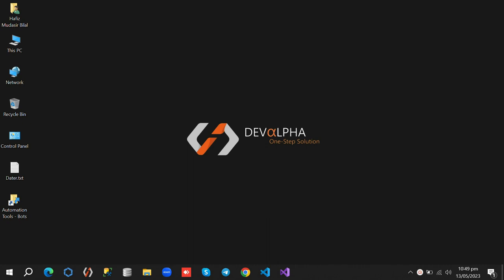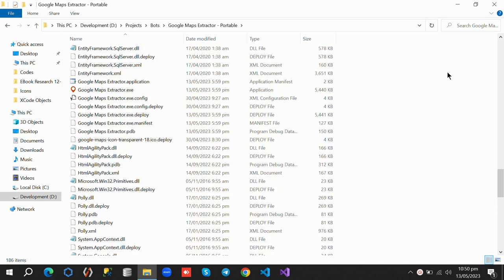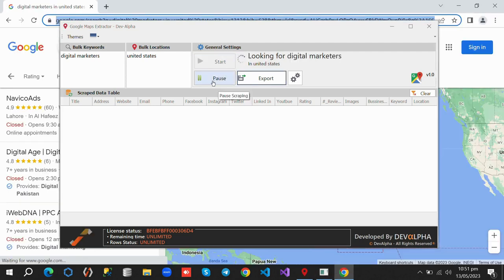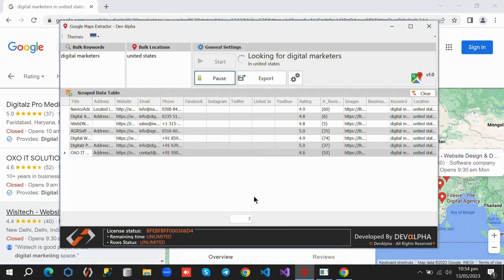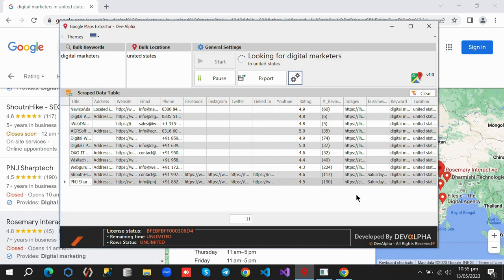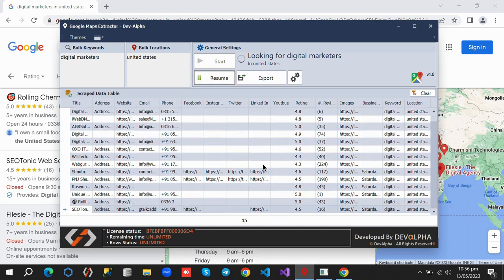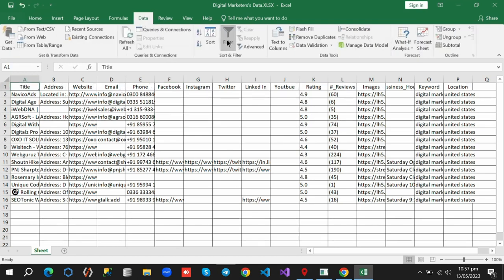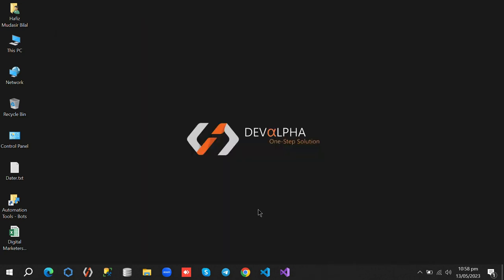G-Maps Scraper v2.0 | Extract Emails, & all Business Data from Google Maps | 2023 | DevAlpha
Extract Emails, & all Businesses Data from Google Maps with G-Mape Scraper v2.0 Powered by DevAlpha

Recently, I have developed a most powerful automation tool G-Maps Scraper v2.0 to Scrape Businesses Data from Google Maps. This video demonstrates all of its features, workflow, and results.

Best regards,
Mudasir

➔ Demo recorded & published: May 13, 2023